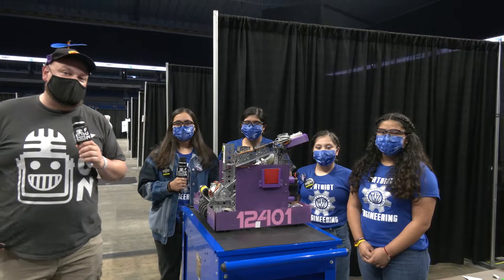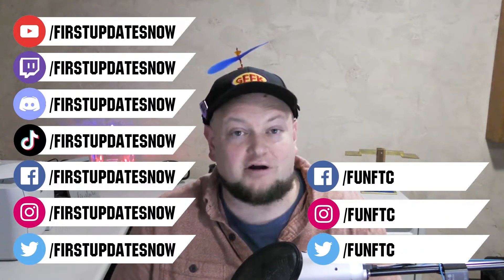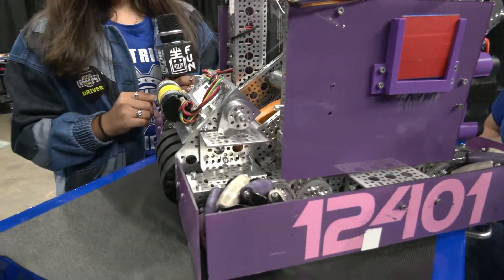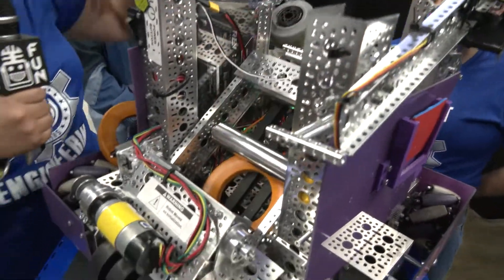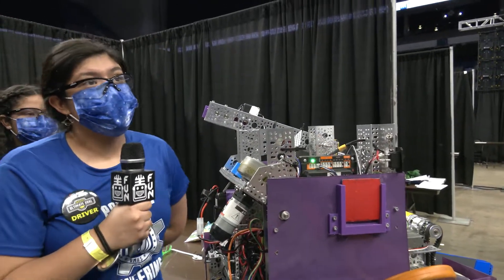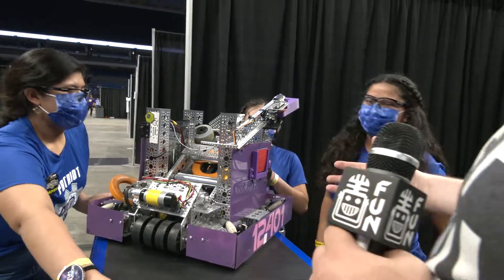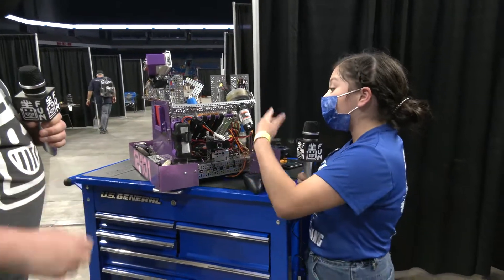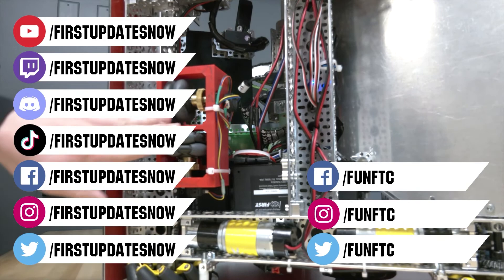FTC 12401 Quantum Fusion Behind the Bot Ultimate Goal First Updates Now